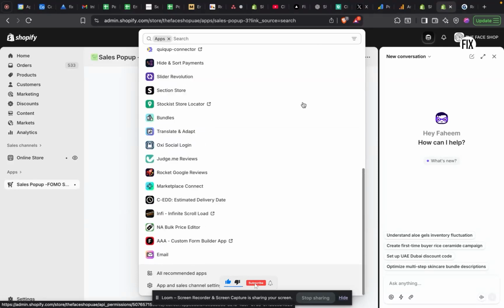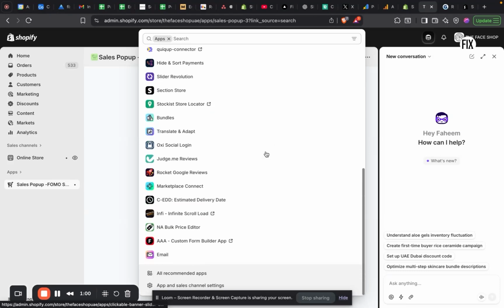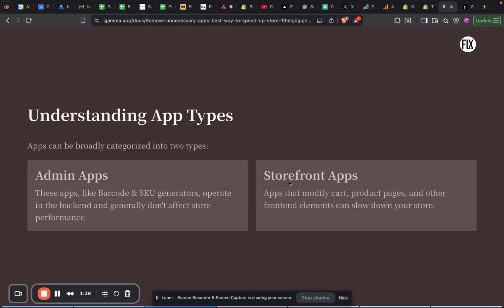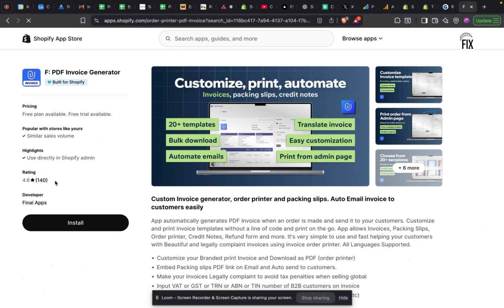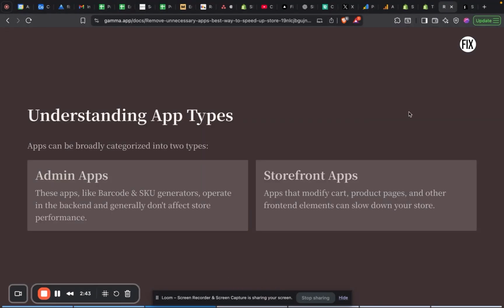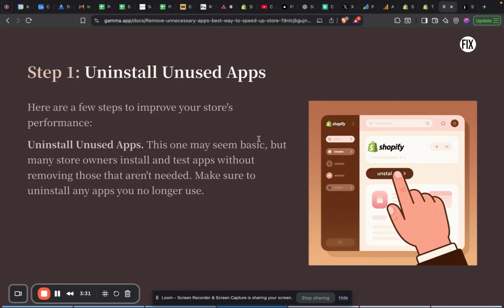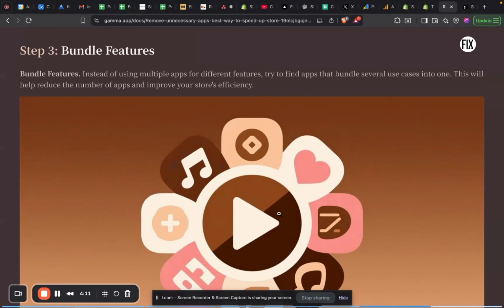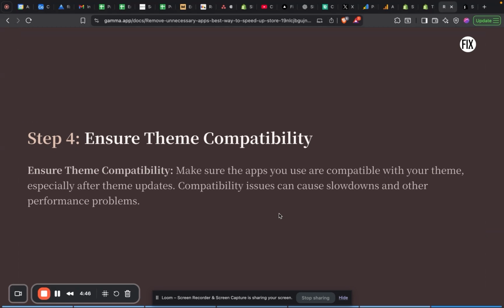Optimize Your Shopify Store Boost Speed by Removing Unnecessary Apps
FixMyStore is a hybrid AI + Human Shopify Store Audit Tool.
Every audit is generated using AI and then reviewed by experts, giving you accurate, actionable insights—not generic automated recommendations.
If you’re a Shopify store owner trying to increase sales, improve conversion rate, or prepare your store for BFCM, this audit gives you the complete picture of what’s holding your store back.

Here’s what FixMyStore audits for you:
✅ CRO (Conversion Rate Optimization Audit) — homepage, product page, collection page, and cart experience
✅ AI SEO Audit — missing keywords, poor titles, low-ranking products, weak meta descriptions
✅ App Audit — find heavy apps slowing your store + unused apps that hurt speed
✅ Mobile Experience Audit — mobile layout, CTAs, navigation, and user experience issues
✅ Page Speed Performance Check — images, scripts, theme issues, and load-time blockers

FixMyStore is built for beginner Shopify store owners, new Shopify brands, and anyone who wants clear improvements without hiring an agency.

Whether you're preparing for BFCM, launching a new store, or trying to increase your conversions—it gives you a simple, prioritized list of what to fix first.

🚀 Get your full Shopify Store Audit in minutes — powered by AI, reviewed by humans, built for real results.